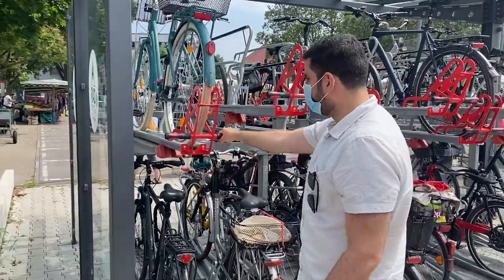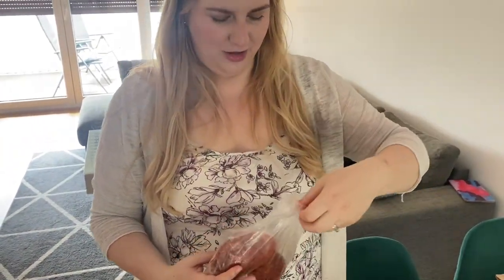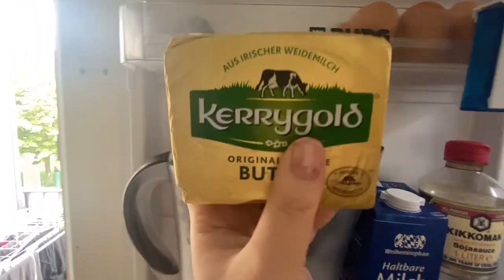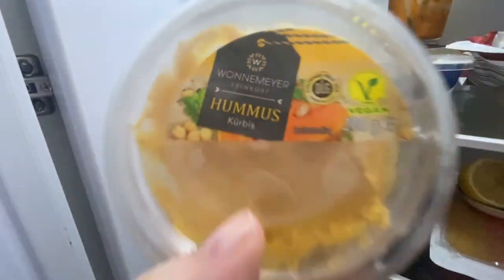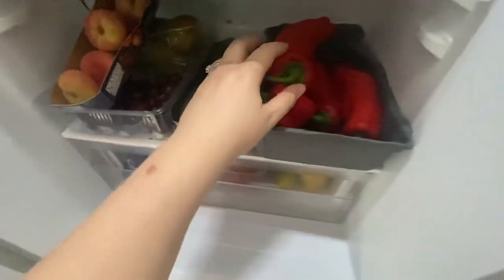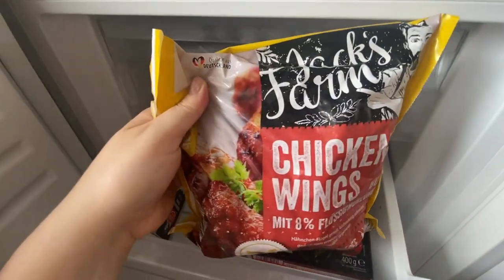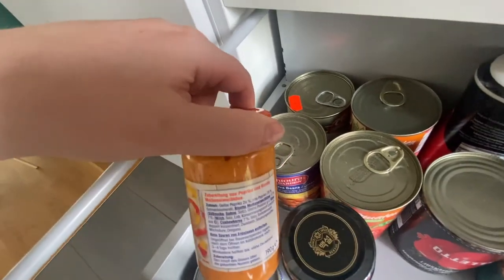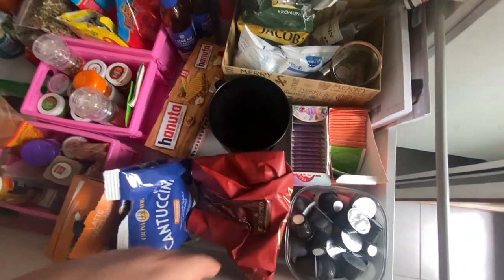Vlog 38 | Visit Höchst Market | TOUR my FRIDGE...Groceries we typically get in Germany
In today’s video we take you along to the market in Höchst, Frankfurt aM, Germany!  Come see what the market has to offer and a haul of what we bought.

Instead of a usual grocery haul I thought I would give you a fridge and pantry tour. What typically have in our fridge and pantry while living in Germany.  While I get most of my groceries from Aldi, I typically go a few times per week here instead of one large haul because the fridge isn’t so large, and I go by bike.

Steph xo